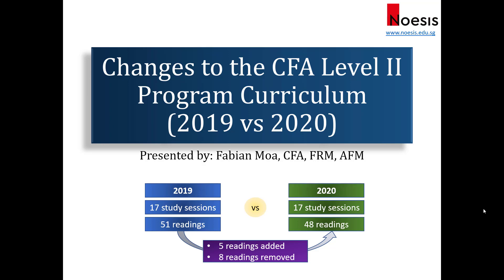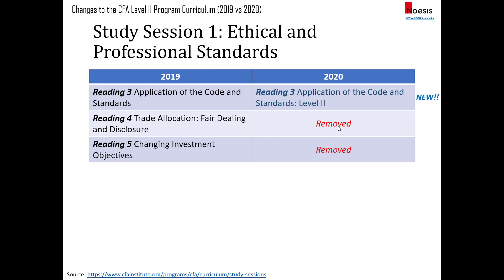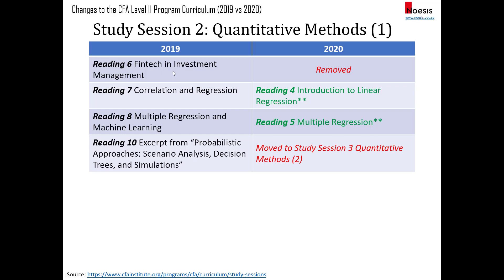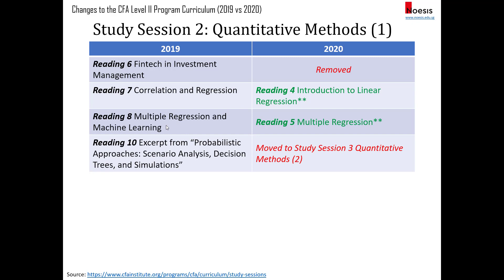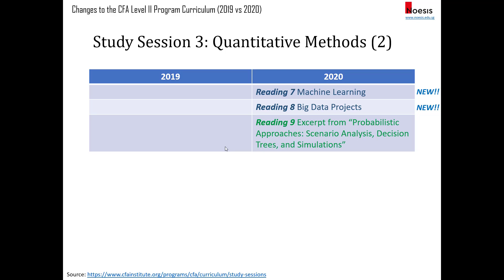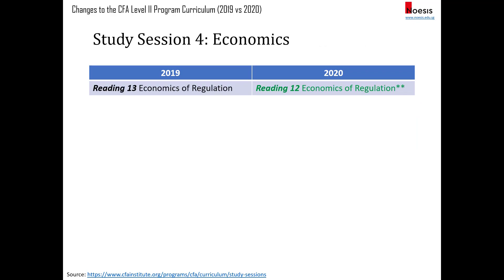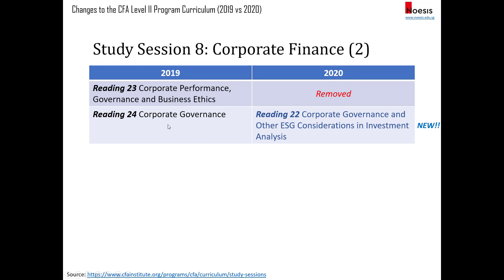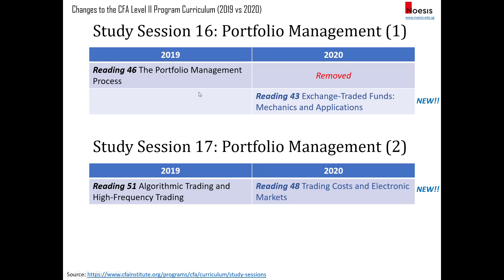Changes to the CFA Level 2 Program Curriculum (2019 vs 2020)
If you did not pass the CFA Level 2 exam for 2019 and you are enrolling for the CFA Level 2 exam in 2020, this video will be of interest to you.

I will be going through the changes in the syllabus for CFA Level 2 for 2020 against 2019.

The new readings added include Machine Learning, Big Data, Corporate Governance and ESG, Exchange-Traded Funds and Trading Costs and Electronic Markets.